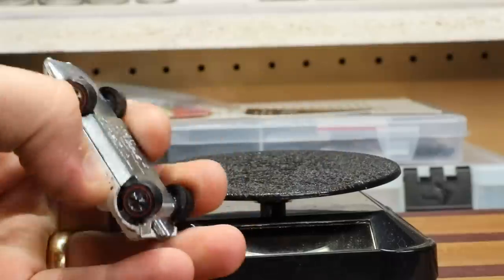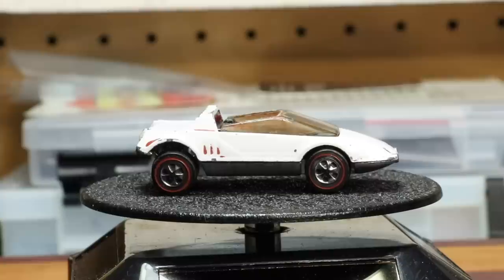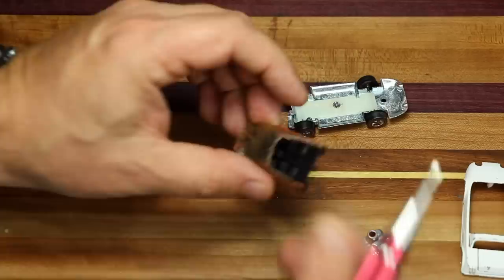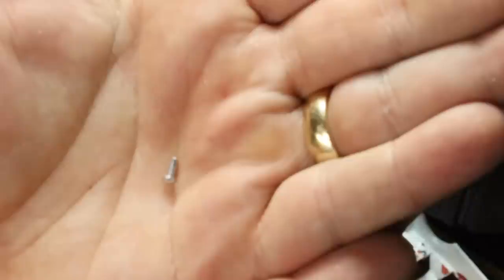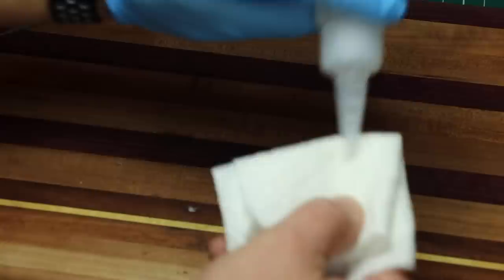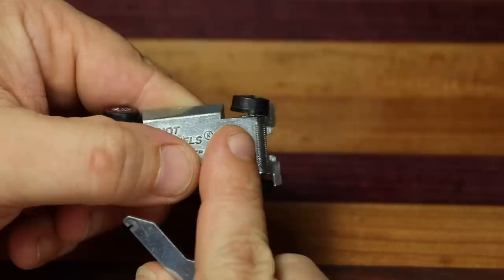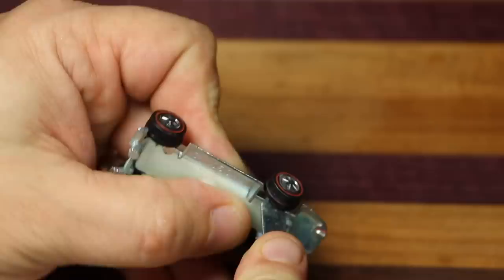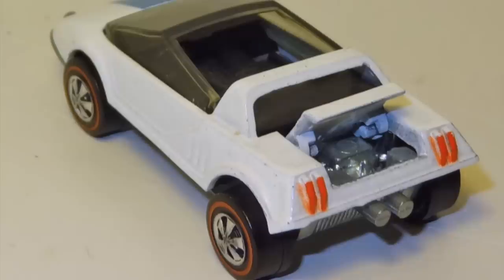Redline Restoration : 1970 Jack Rabbit Special Hot Wheels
Today we restore a Hot Wheels Jack Rabbit Special. This casting was only available in 1970 and features a few fun facts. Be sure to check out the video!

Cheap Drill
Suction Vise
1/16" dril bit
3/16" drill bit
Redline Wheel Tool
Half Beads
Clear Window Maker Cement
Epoxy
Heat Gun
Screw Eyes
Glue Gun
Black Glue Sticks
Glass Beads
Sandpaper
Mothers Polish
Micro Mesh Pads
Anvil
Spray Booth
Battery powered screwdriver
Tamiya weathering kit
Magnifier Glasses
Tool Box
Dotting Tool
Paint Pens
Airbrush
Neo